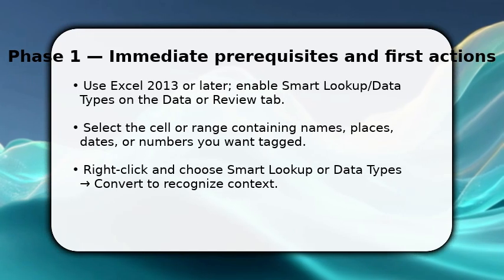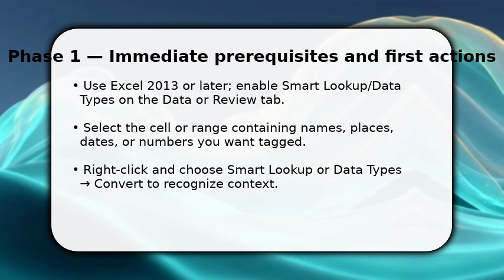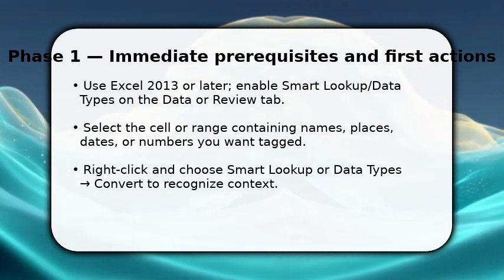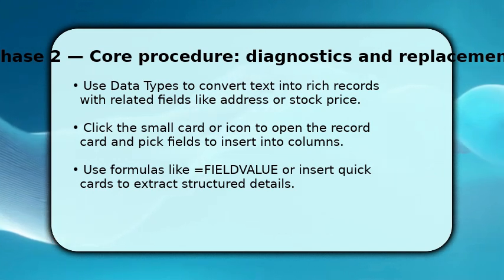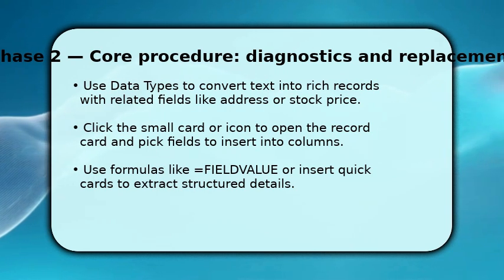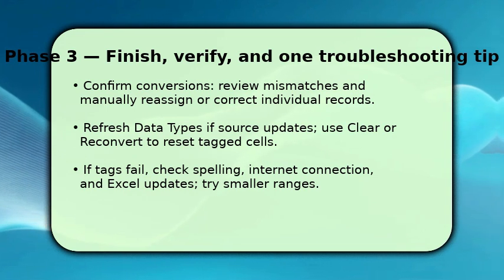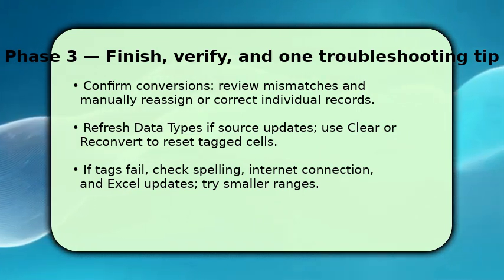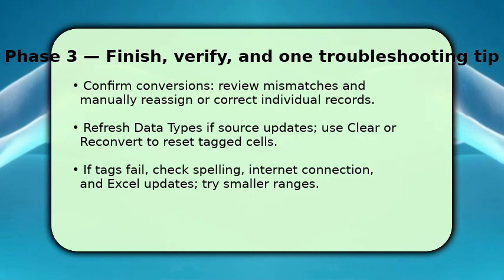How to Use Smart Tag in Excel (easy Method)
How to Use Smart Tag in Excel (easy Method) | 🔒 Surfshark VPN Deal — Stay private and secure. $1.99/mo + 3 Months Free ▸

Learn the simple steps to utilize Smart Tags in Excel for enhanced data analysis and efficiency. This video guides you through setting up, using, and customizing smart tags within your spreadsheets.

Smart Tag, Excel, Data Analysis, Spreadsheet Efficiency, How to Use Smart Tag, Microsoft Excel Tutorial, Automate Tasks in Excel, Enhance Spreadsheets with Tags, Easy Method for Using Smart Tag, Tagging Data in Microsoft Office, Smart Tooltips